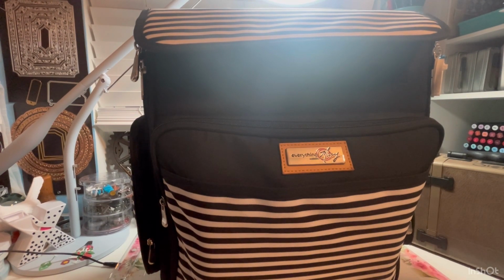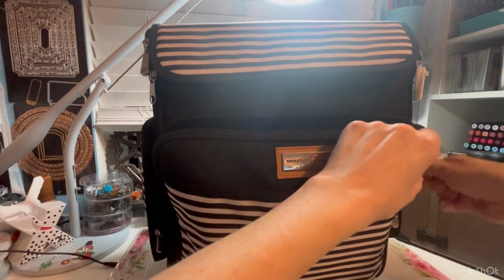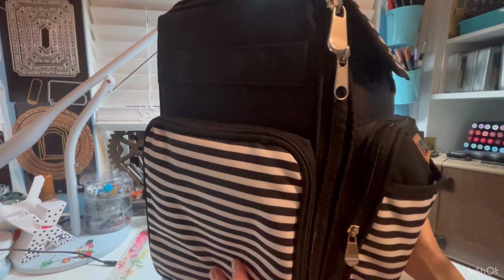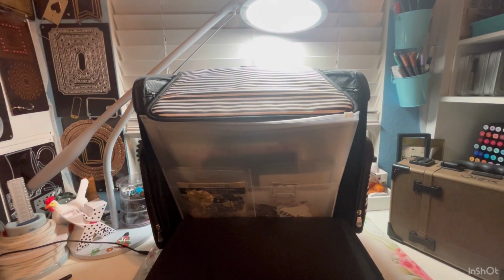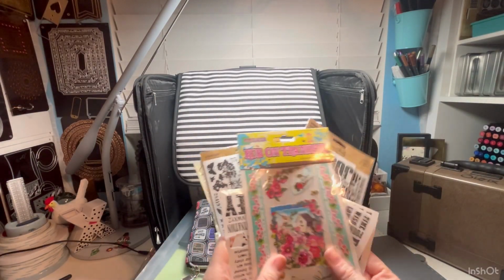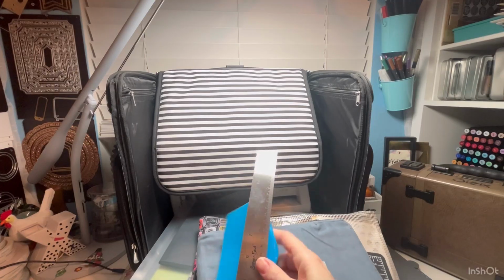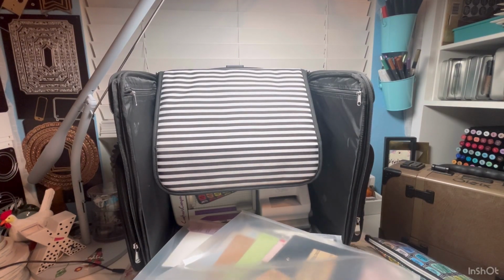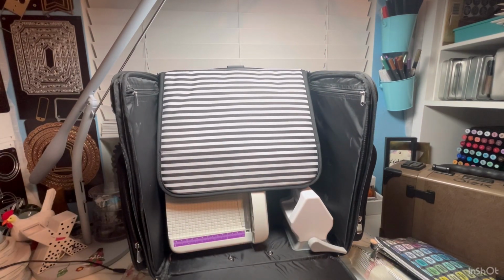What Is In My Travel Craft Bag?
131 West Washington St
Minneola, FL
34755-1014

Amazon Storefront:
Friends to follow on YouTube and Whatnot!

Tim Holtz Whatnot seller - @thatbluebirdllc
Ledgers and Ephemera -
Whatnot - @gsmiley and on YouTube

 Lots of crafty goodnes (dies, stamps, paper, and more!) @iamsocharlie

Join me on WhatNot. Download and sign up through my link and you will get $15.00 to spend with anyone on whatnot and I will get $5.00 referral bonus.